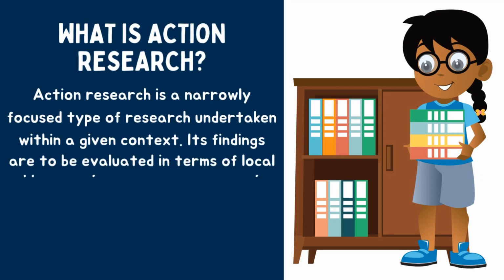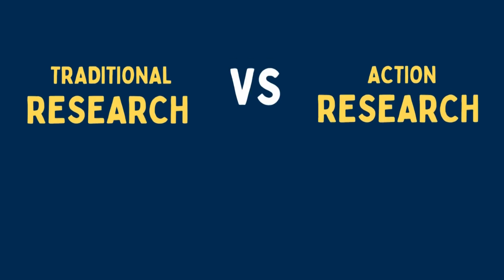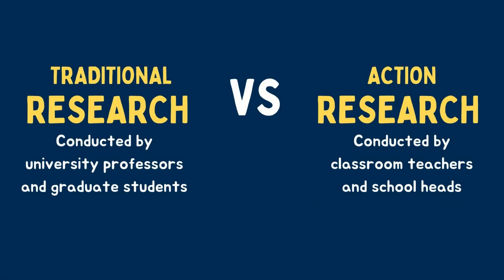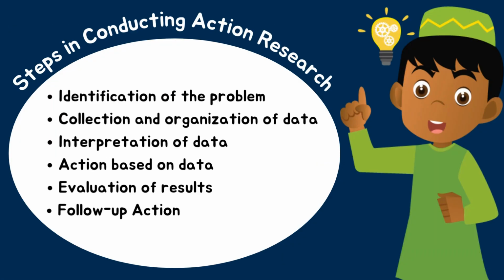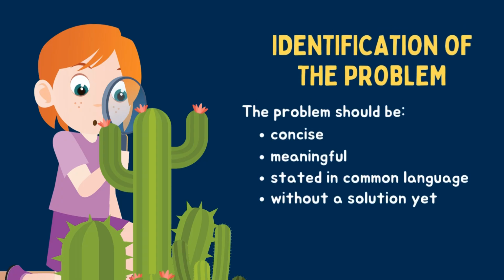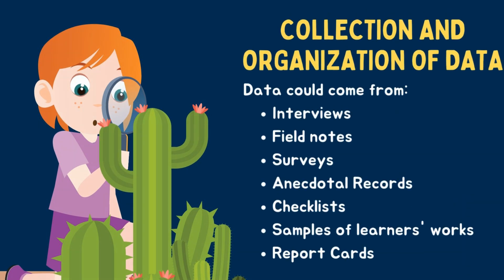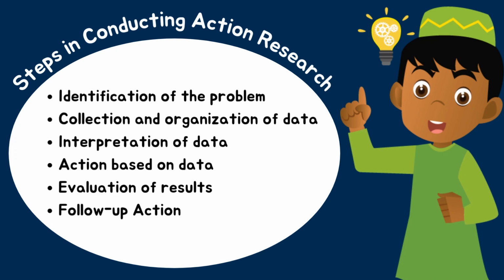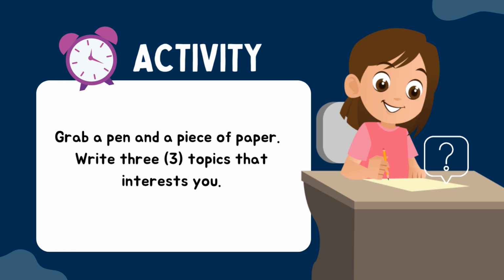Introduction to Action Research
Learn the basic steps of conducting action research here!